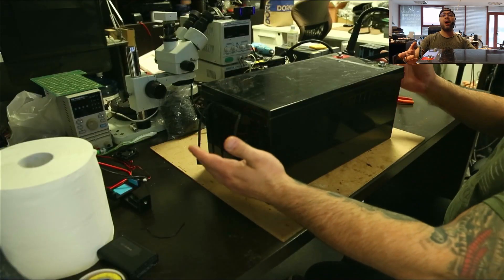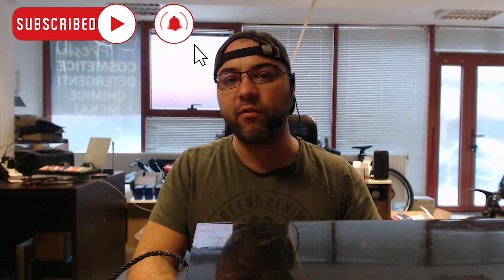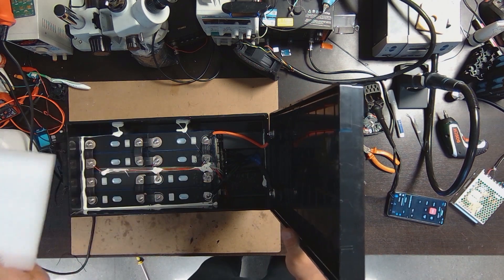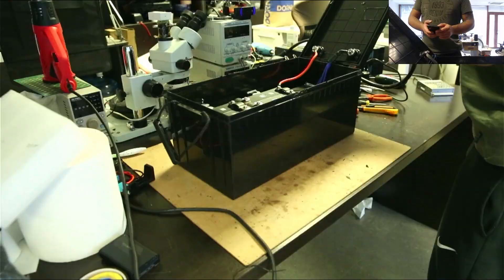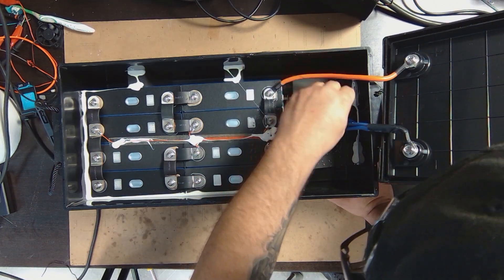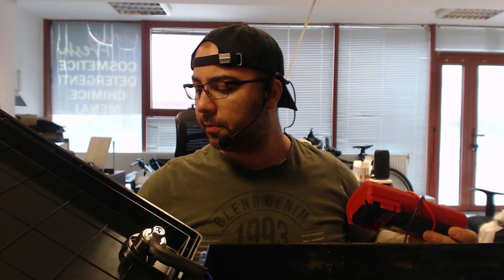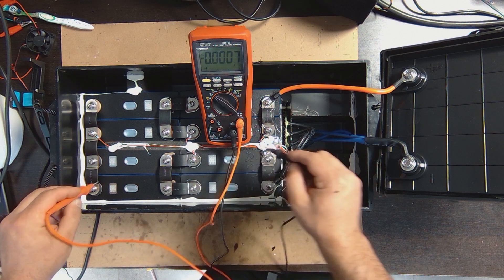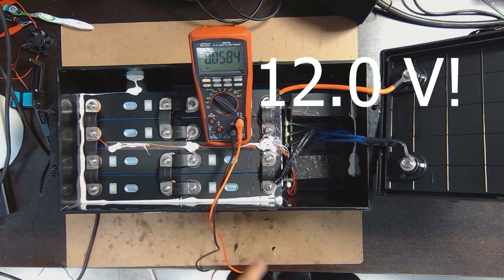Inside a 200Ah LiFePO4 Commercial Battery: Disassembly and Cell Check-Up!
Join me on an intriguing journey as we delve into the heart of a 200Ah 12V LiFePO4 battery! In this detailed walkthrough, I'll be disassembling the battery to give you an up-close look at its internal structure and the health of its cells. This battery packs a punch with 8 powerful 100Ah cells arranged in a 2P4S configuration, providing a fascinating insight into the world of advanced energy storage. Whether you're a DIY enthusiast, an electric vehicle aficionado, or simply curious about how these batteries tick, this video is for you. Watch as we explore each layer, discuss the significance of the 2P4S setup, and share tips on maintaining and checking the health of your own LiFePO4 batteries.